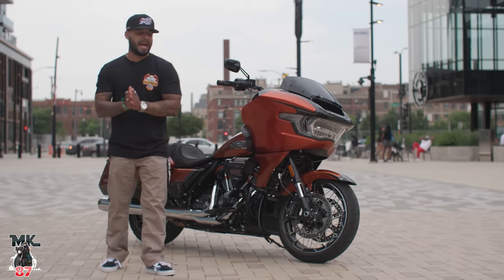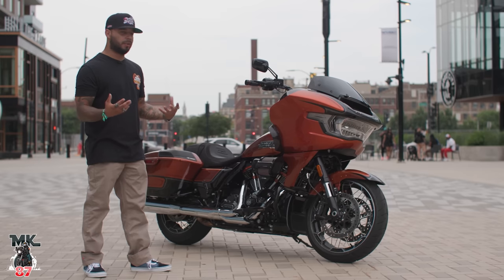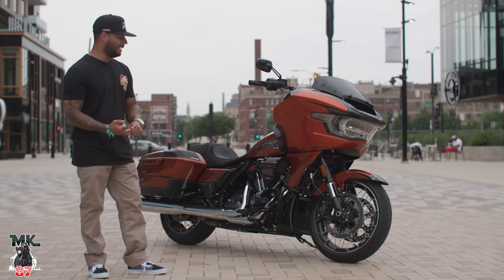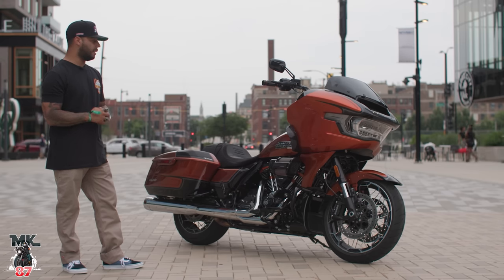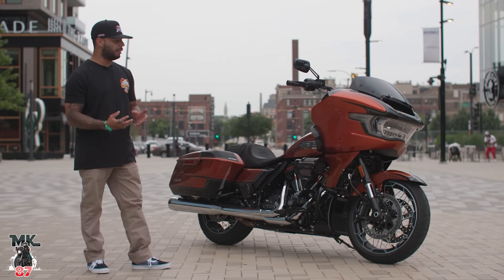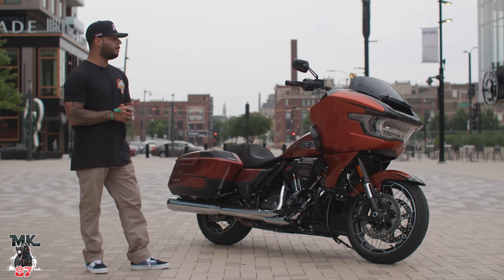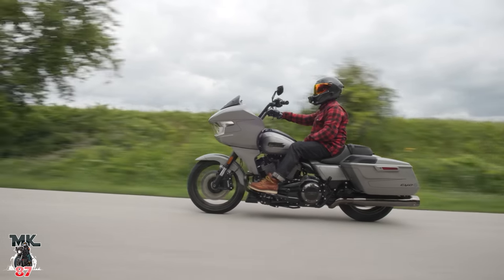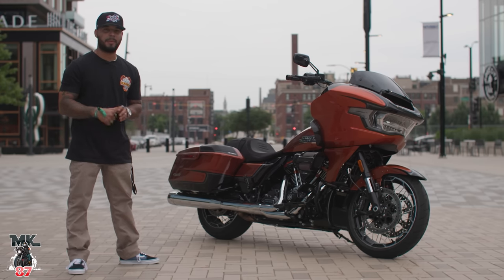2023 Harley Davidson Road Glide cvo review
This bike exceeded my expectation's! The Harley Davidson Road Glide is ready for you to explore and take it to its limits. Here's everything you should know about the bike.

squid mic